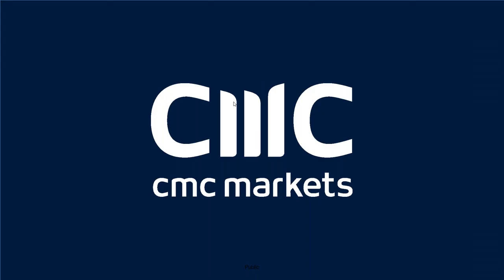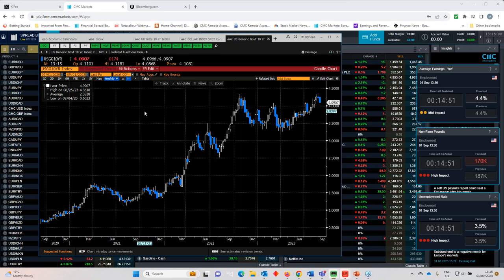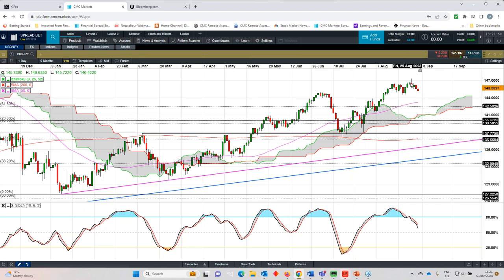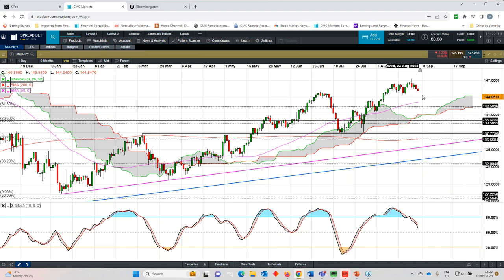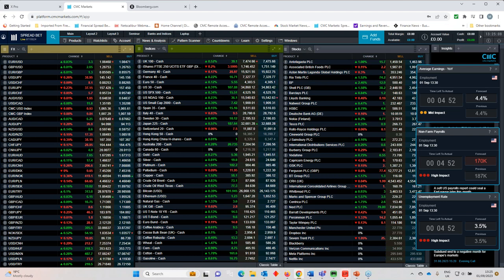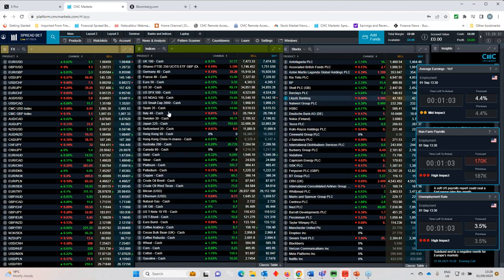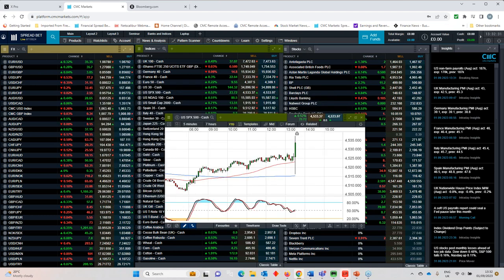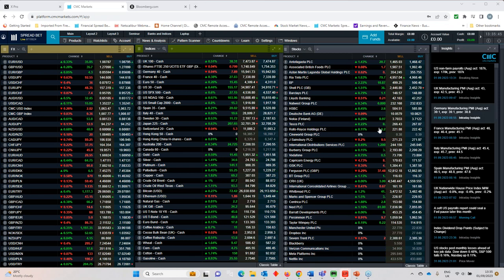US non-farm payrolls live - 1 September 2023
Our chief market analyst, Michael Hewson, presents live coverage of the US non-farm payrolls report for August. He analyses the data and discusses the impact on markets, looking at the likelihood of further rate hikes from the Federal Reserve and other central banks.